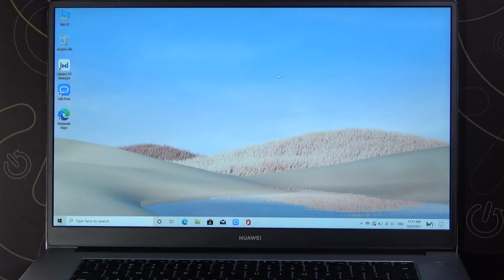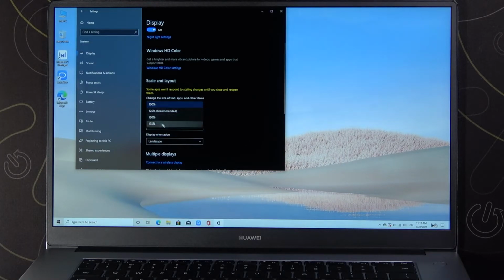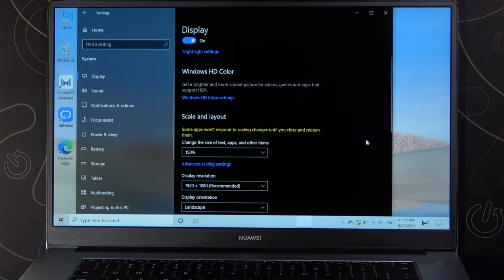How to Change Display Scale in Huawei MateBook D15?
How to Adjust Display Scale in Huawei MateBook D15? How to Mange  Display Scale in Huawei MateBook D15? How to Edit Display Scale in Huawei MateBook D15? What are the options for changing the display scale in Huawei MateBook D15?